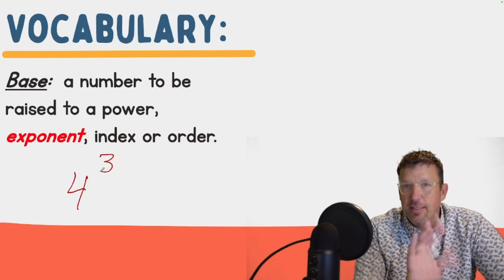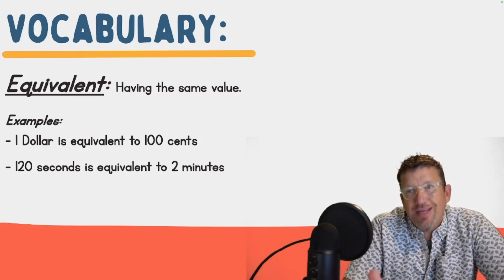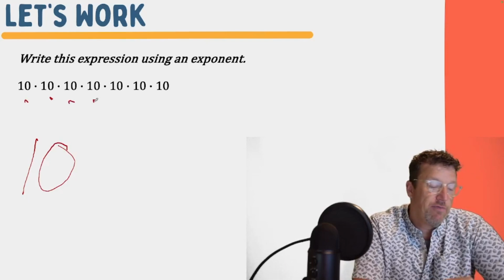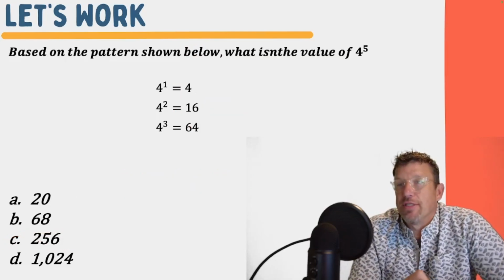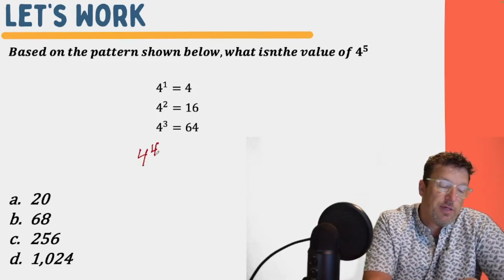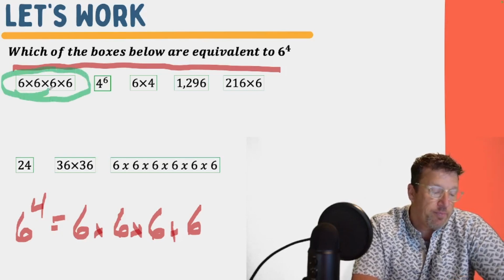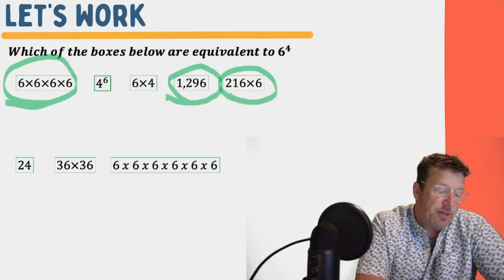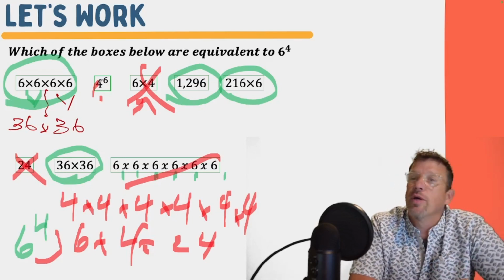Master Math: Your Complete Guide to Exponent Basics in under 11 minutes | w/GUIDED NOTES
So you want to Master Math: Your Complete Guide to Exponent Basics in under 11 minutes? PERFECT! Let's Go

**NEW** Click here for the Guided Notes that accompany this video!!

Understanding exponents is SUPER important for your math success. Exponents will be a big part of your early middle school math experience and will become more complex as you enter Algebra and higher-level maths.  So we need to get a basic understanding of Exponents, so we can build a house of math knowledge on that foundation!

LEARNING BIG PICTURE:
Recognize and represent patterns with bases and exponents that are whole numbers.

I CAN or I WILL:
I will recognize and represent patterns with bases and exponents that are whole numbers.

CHAPTERS:
00:00 Introduction
00:53 Lesson Target
01:13 Vocab - Base
02:02 Vocab - Exponent
02:31 Vocab - Exponential form
03:48 Vocab - Equivalent
04:35 Expression to Exponent Prob 1
05:46 Expression to Exponent Prob 2
06:13 Practice Problem 1
07:47 Practice Problem 2
10:15 Select all that apply
RELATED EXPONENT VIDEOS:

Virginia Standards of Learning (SOL) = 6.NS.2d